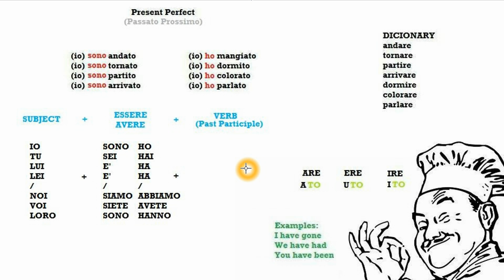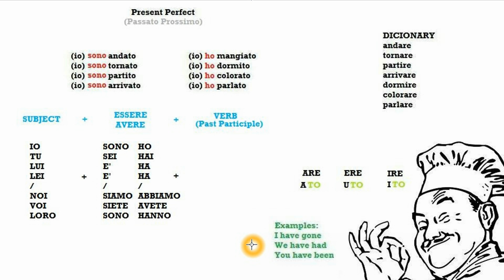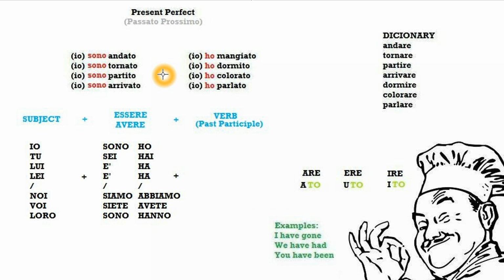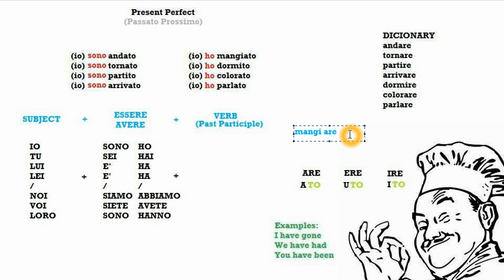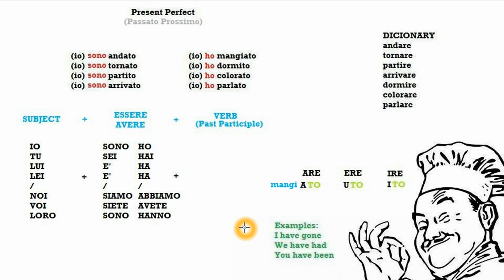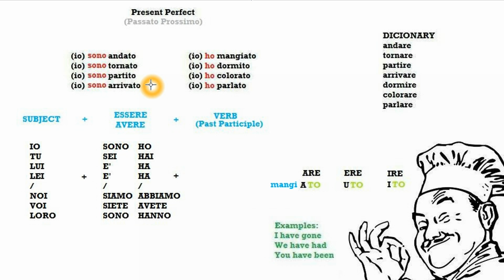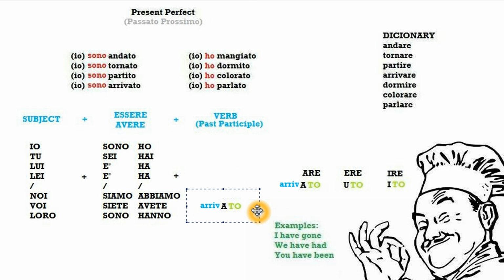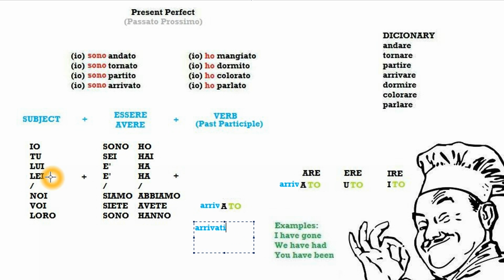Italian Course Beginner Series 40: The Present Perfect